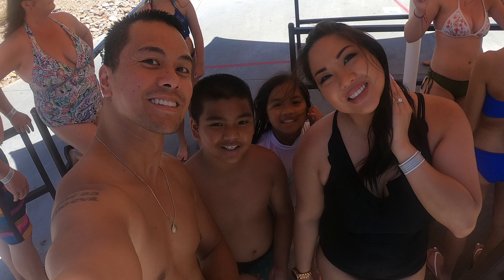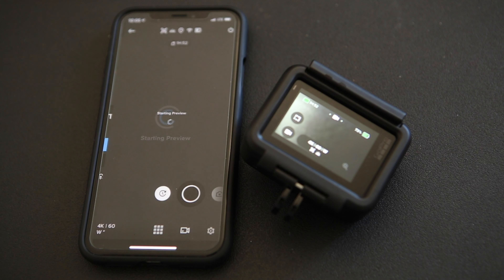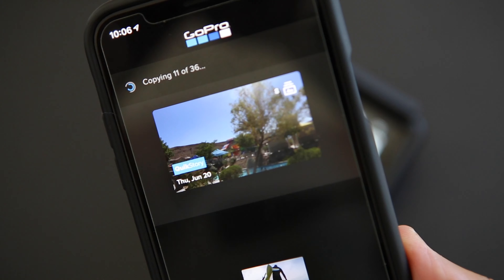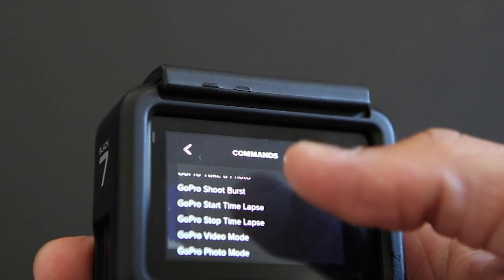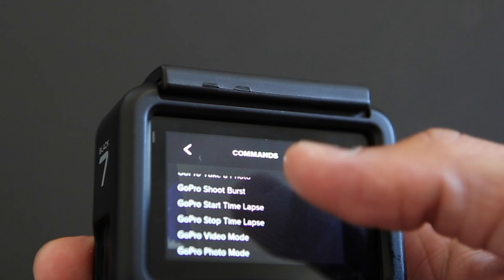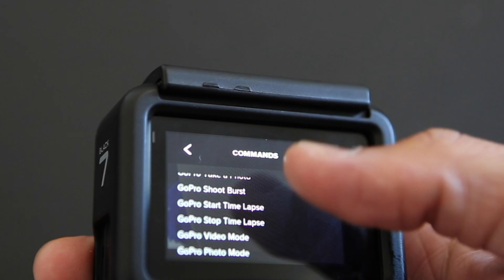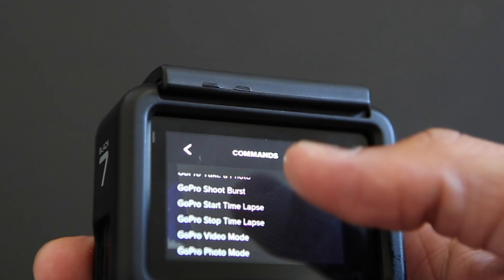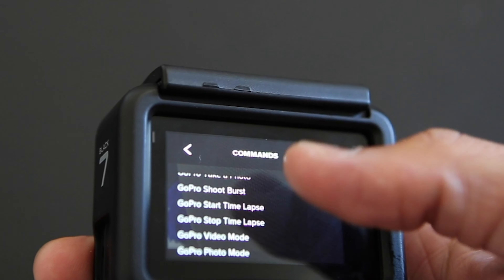We Put The GoPro Hero7 HD Waterproof Action Camera To The Challenge At The Waterpark!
Well this was impressive! We received the new @GoPro HERO7 Black HD Waterproof Action Camera from @BestBuy and put it to the test at the...waterpark! (Ad)

Through all of the sliding, climbing and swimming, we were able to film underwater (and dry land lol) scenes in 4K60 video and take 12-megapixel photos!